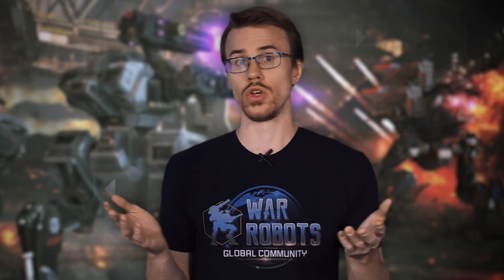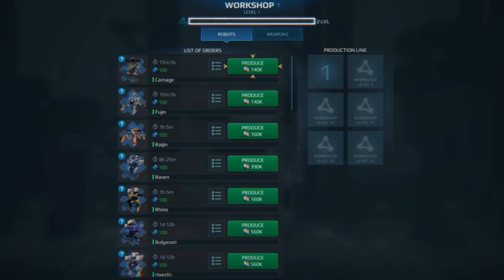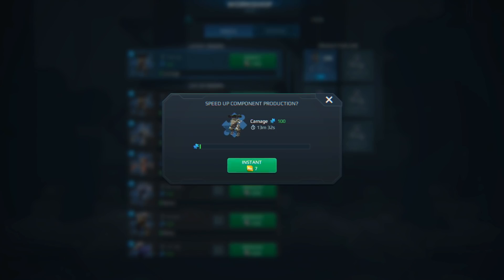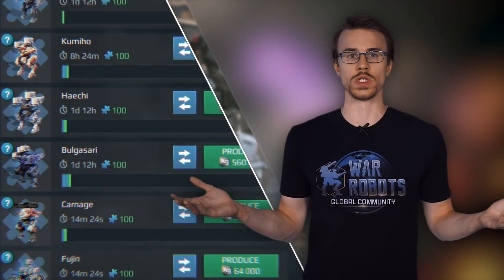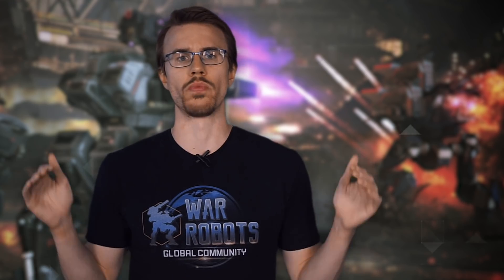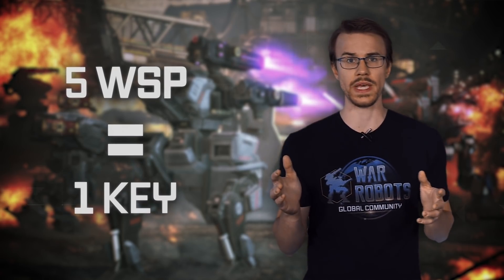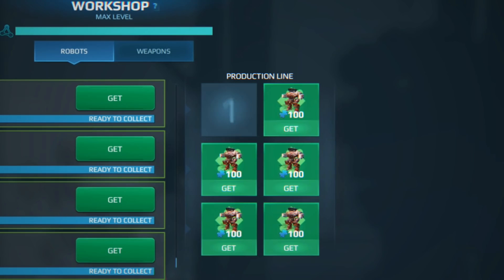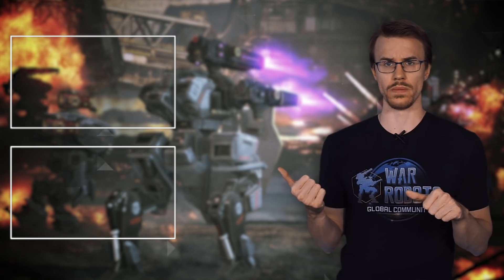Workshop 2.0: what you need to know | War Robots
What you need to know about the upcoming feature in War Robots Workshop 2.0!